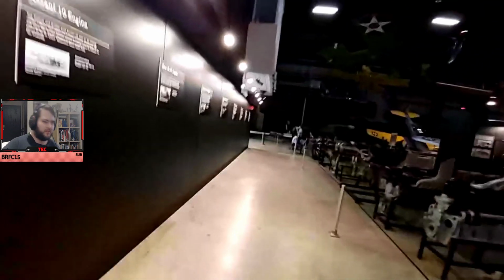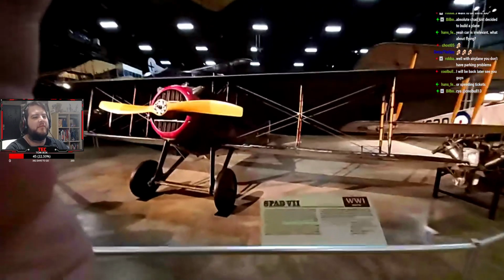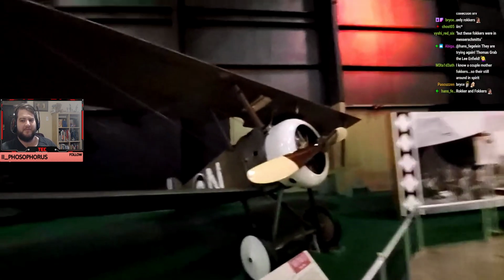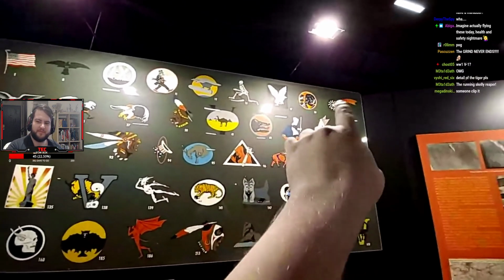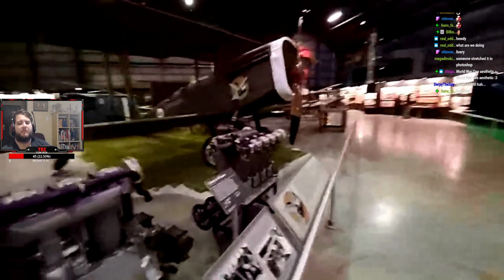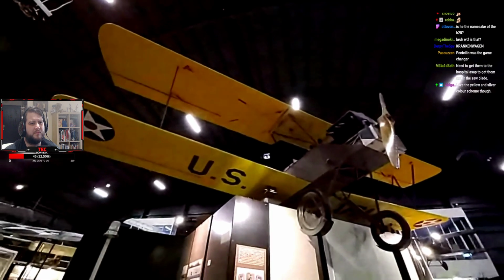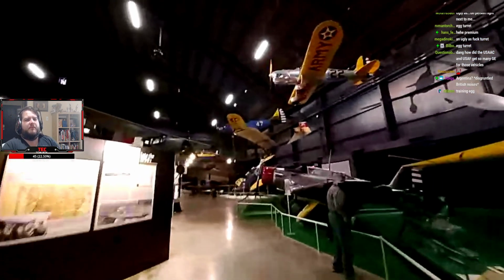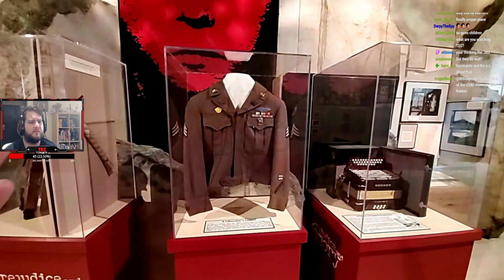Touring The National Museum of the USAF w/ Rokker - Part 1 - Early Years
This is  set of vdeos with commentary of a wonderful tour done of the National Museum of the USAF commentated by Rokker.